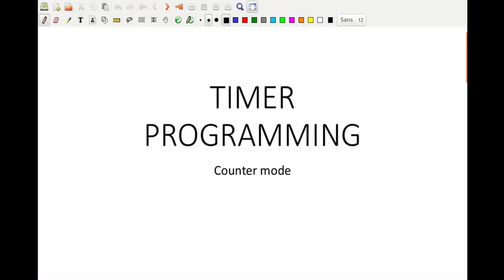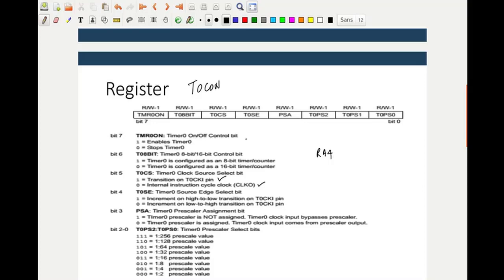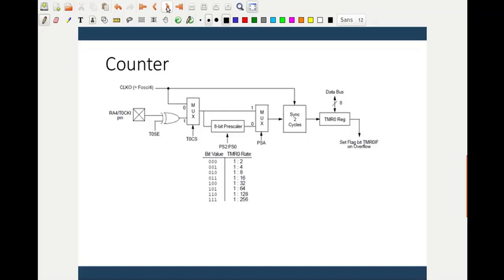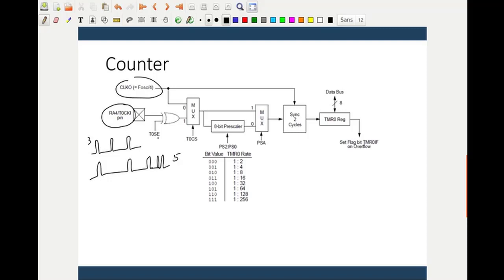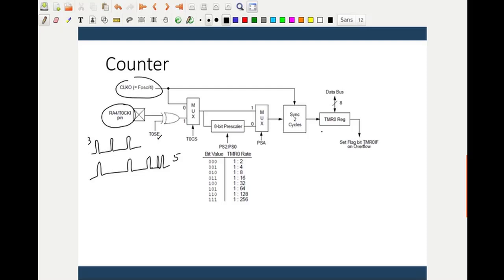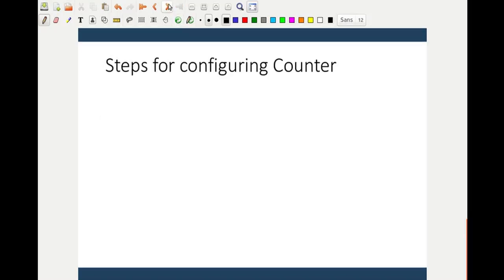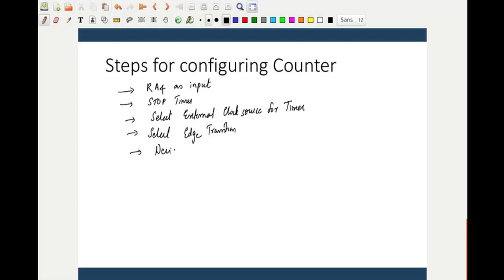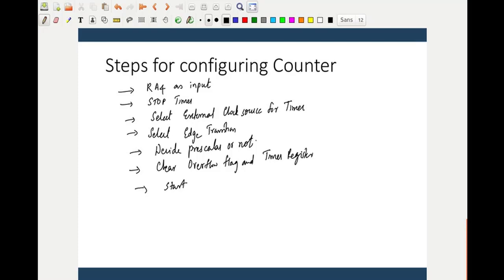Module 04-Lecture 1.2 Programming using Timers 0 with Counter Mode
Video outlining the basic explanation of programming timers using counters.